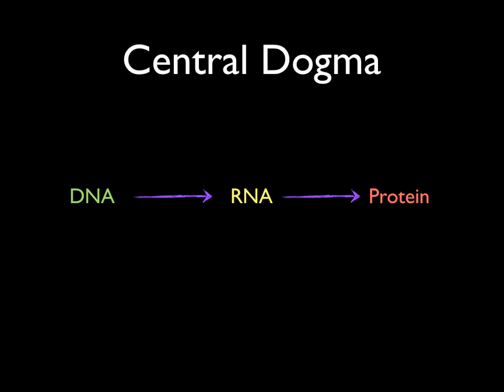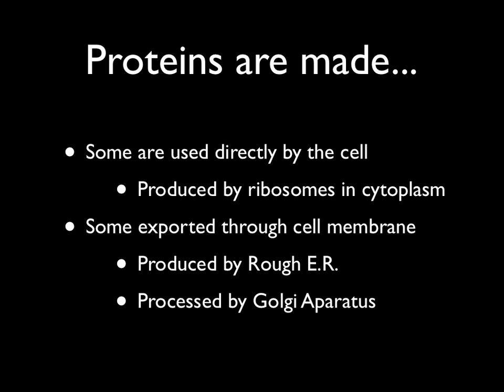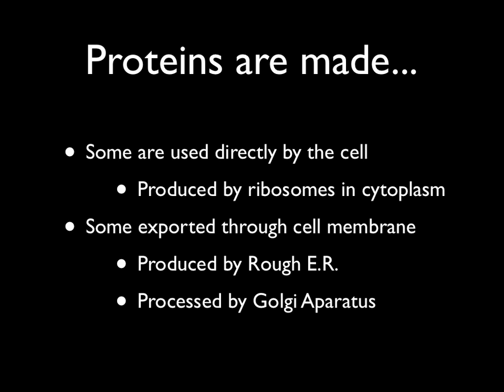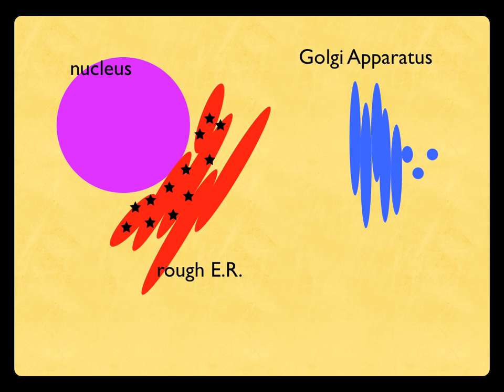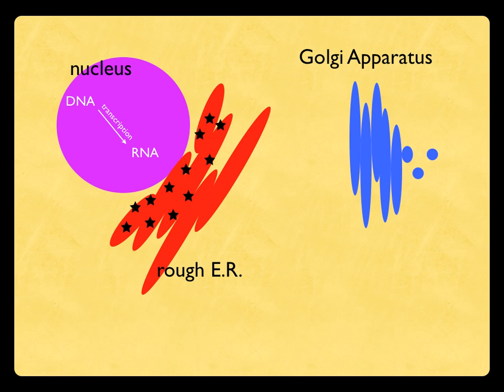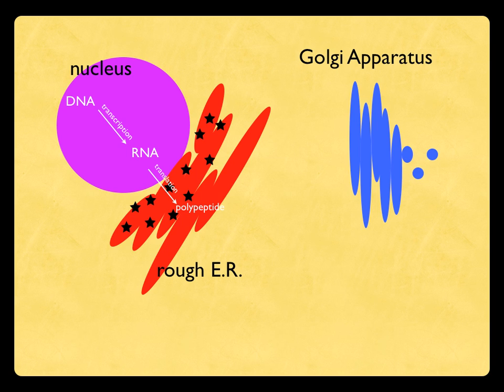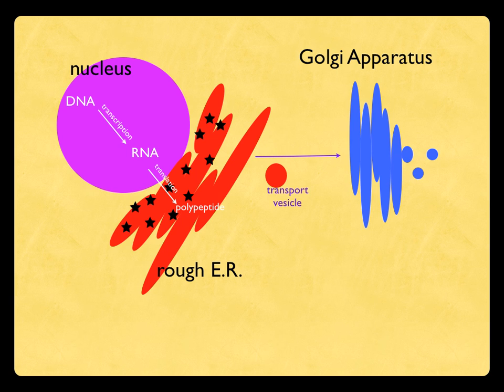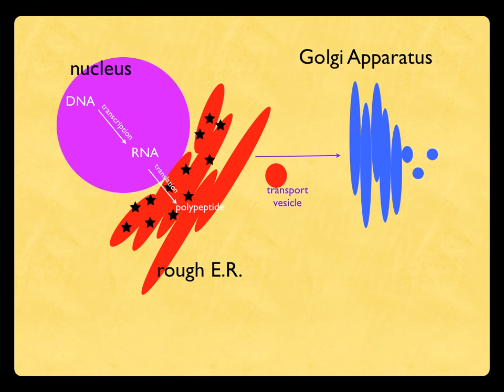Video 18: How Cells Make Protein.mov